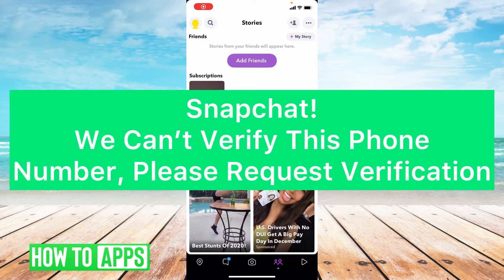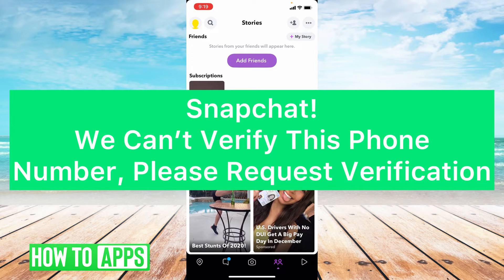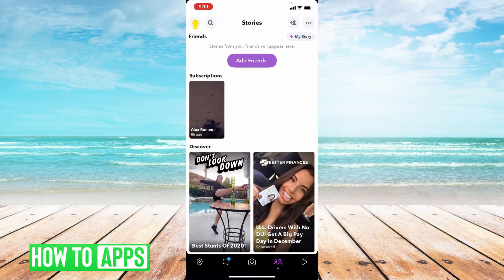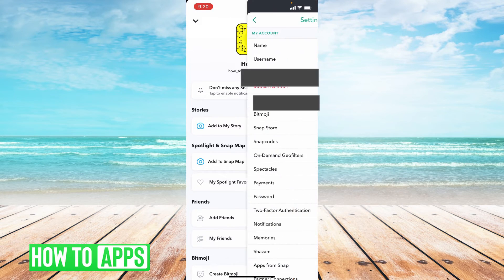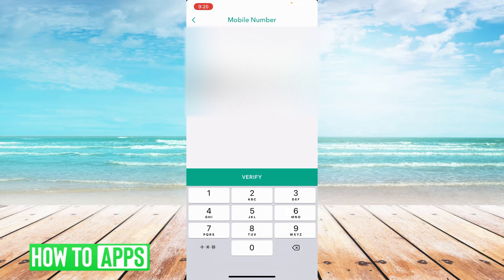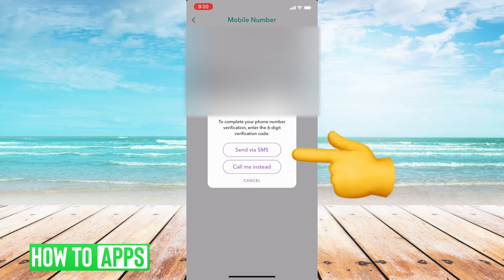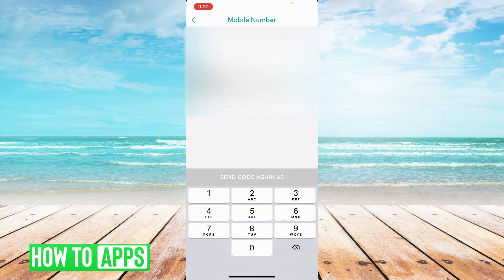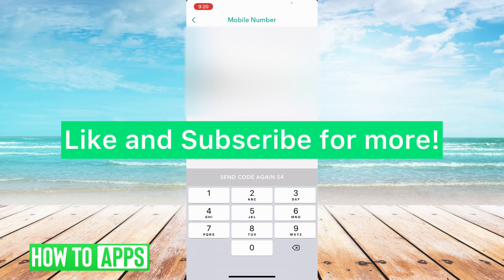Snapchat We Can't Verify This Phone Number - Please Request Verification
If you're trying to verify a phone number on Snapchat but it's not working, this video is for you. I walk you through several different steps you can take to request the verification code either as an SMS text or a call instead. From there, you can verify your phone number by following the steps.

If you find that you can't verify the number or it's an old number that you lost or can't access anymore, you can always try to verify using your email address instead. That requires you to have added your email to your Snapchat account. If all else fails, you can always submit a help request ticket and say that you're having trouble logging into your account and can't verify your number. They should be able to help you login or at the very least reset your password after you ensure that it is actually your account.